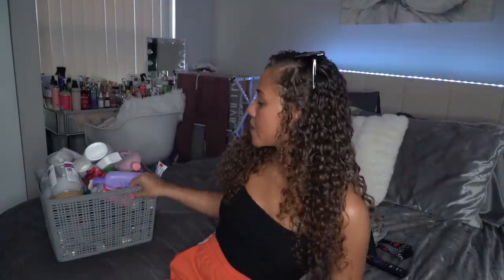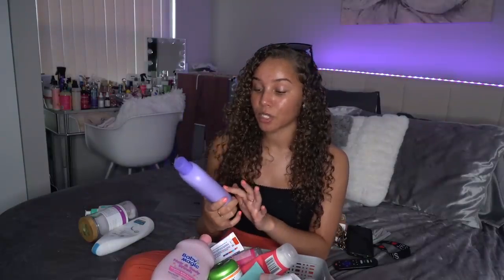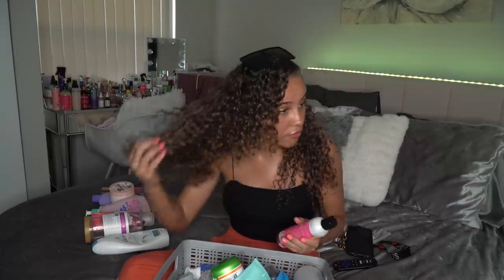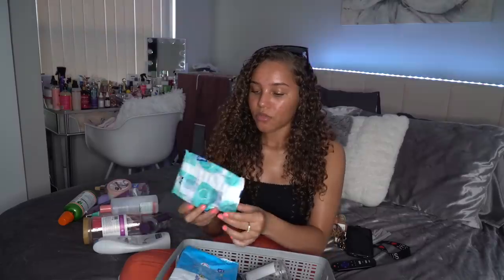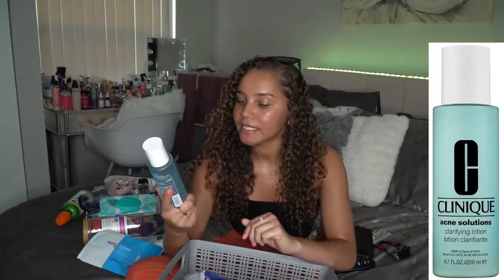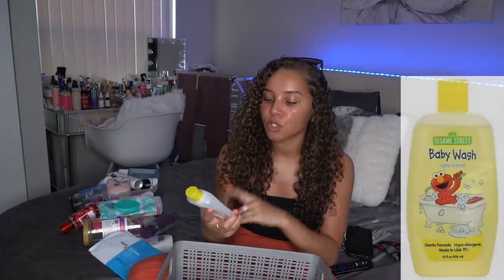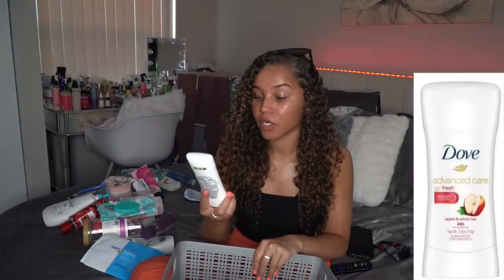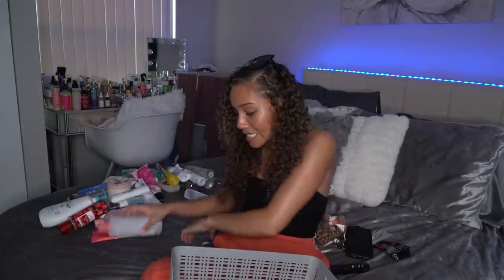TEEN'S HYGIENE EMPTIES OF THE MONTH + REVIEWS!🤩